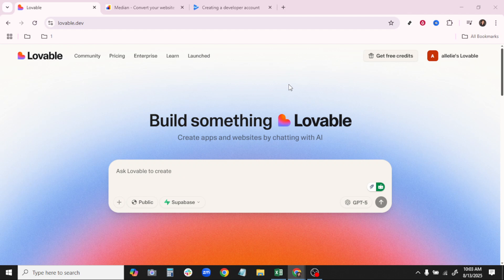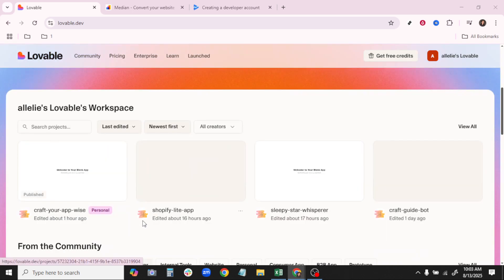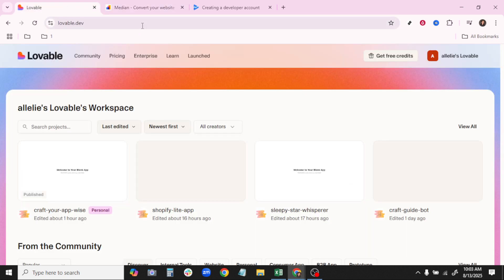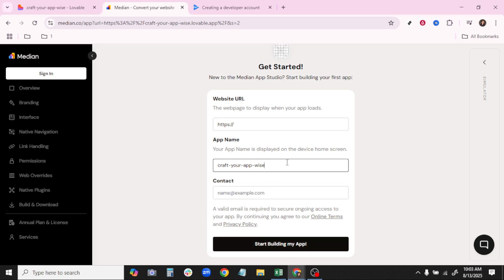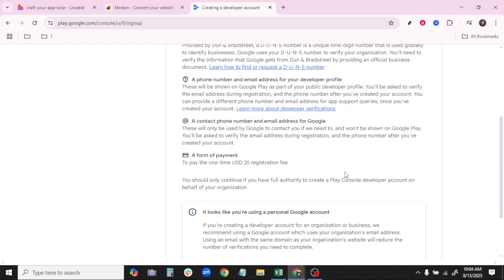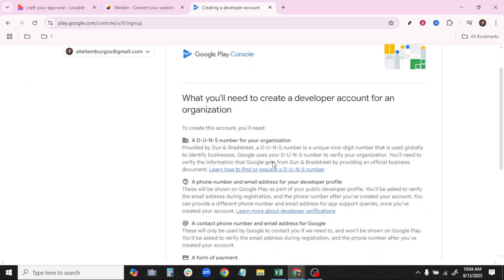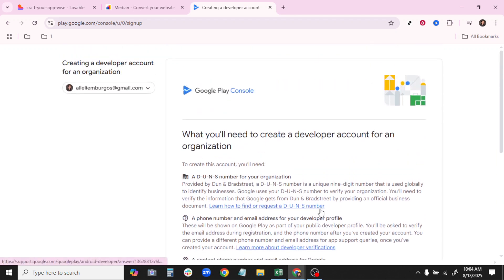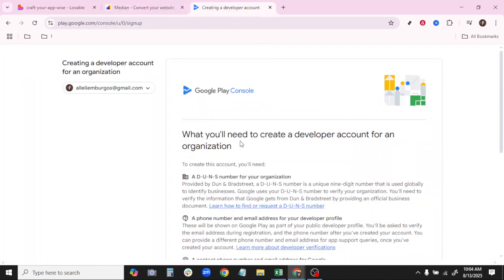How to Publish an App on the Play Store Using Lovable AI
Ready to publish your Lovable AI app on the Google Play Store? This step-by-step guide will walk you through the entire process — from preparing your app for release to passing Play Store requirements and going live. We’ll cover creating a developer account, optimizing your app listing with descriptions and images, setting permissions, and uploading your APK or AAB file. Even if it’s your first time publishing, this tutorial makes it simple and beginner-friendly. By the end, your Lovable AI app will be available for download worldwide, helping you reach users and grow your audience.